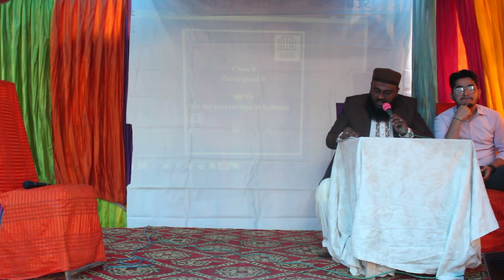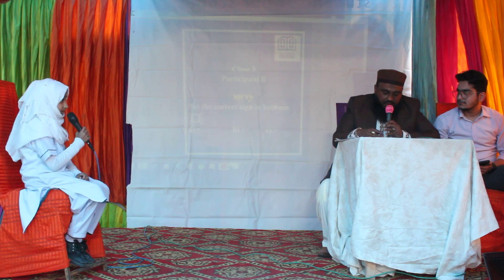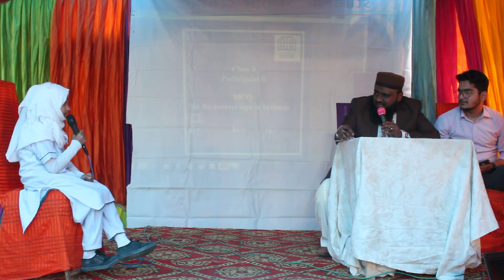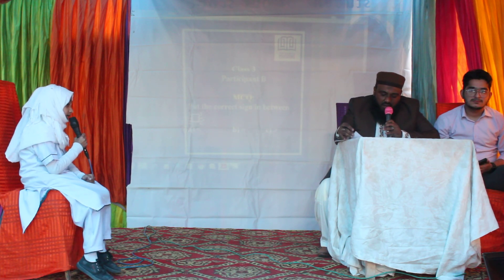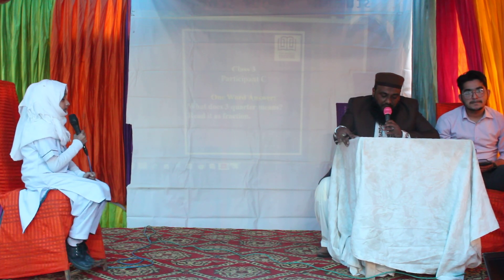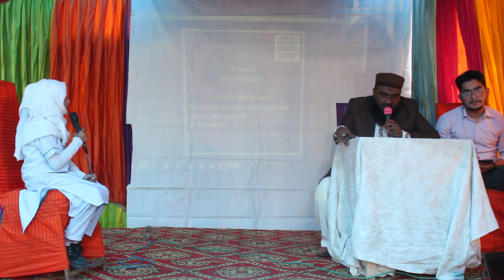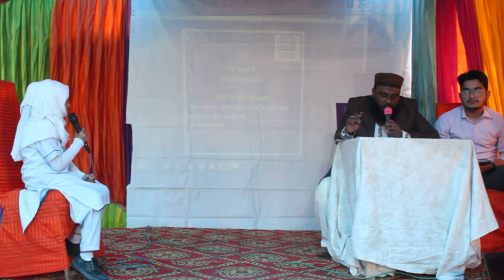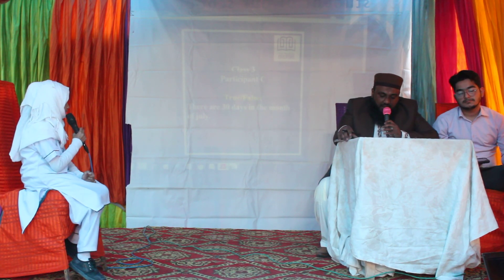UmmeHani Kamran from class III is giving answers of Maths Champion Competition with full dedication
Join us as we bring together the brightest minds from our schools to compete in this year's School Math Champion competition! Who will be crowned the champion?

The Memon Educators School Near Gulzar e Hijri Karachi